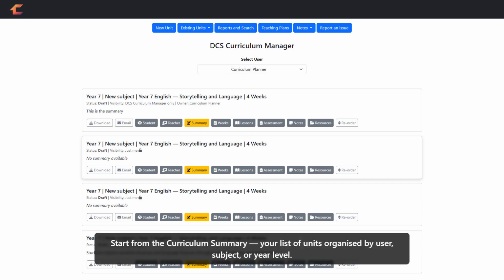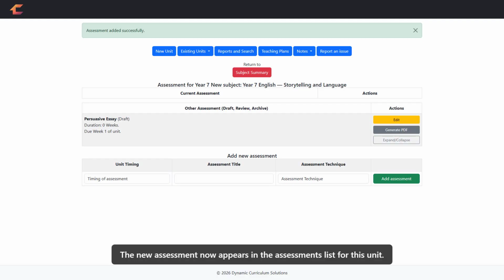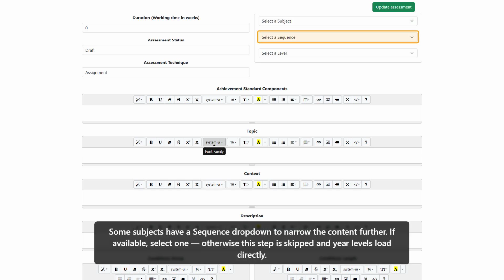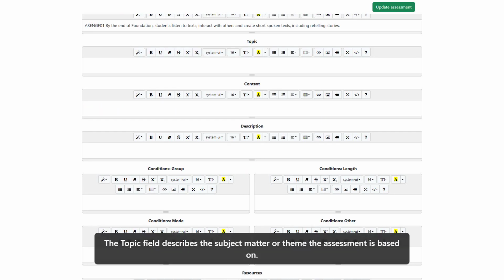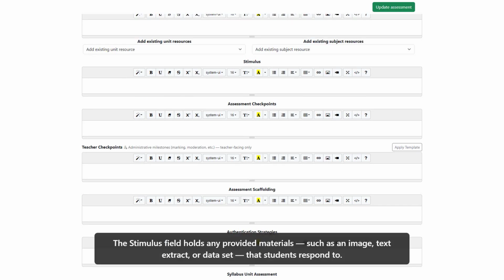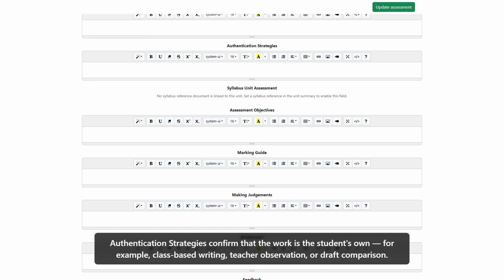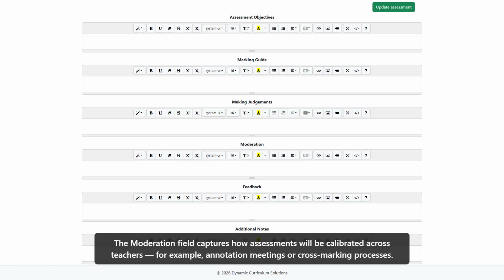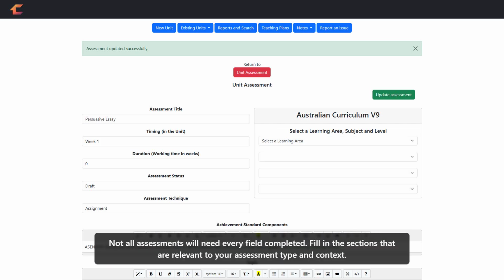Assessment Creation in The Curriculum Manager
Establish both student- and teacher-facing information for assessment tasks during the planning phase.